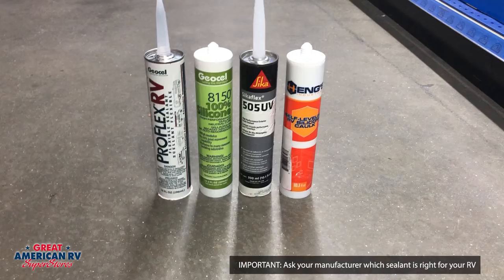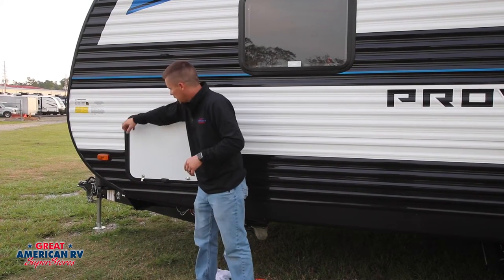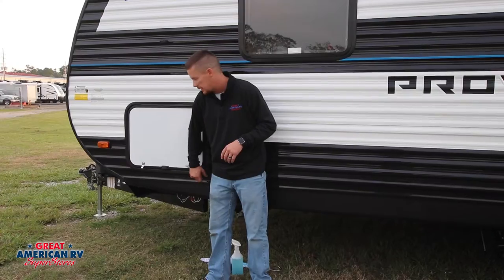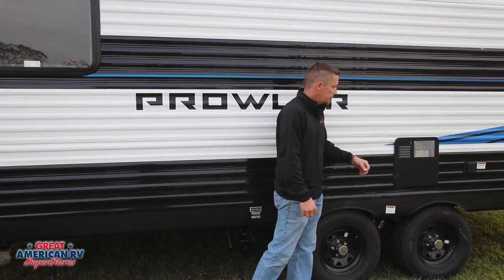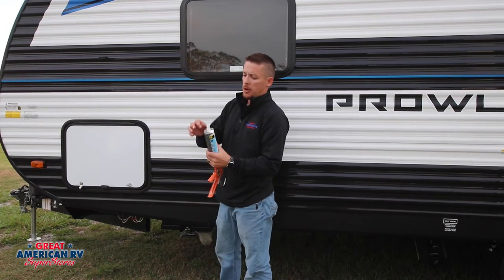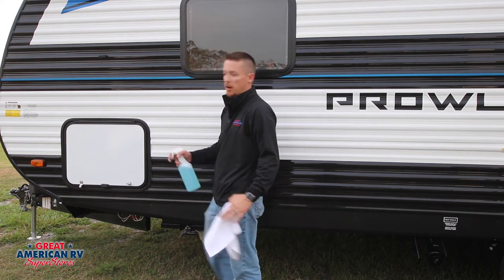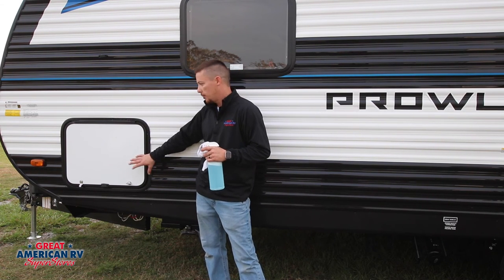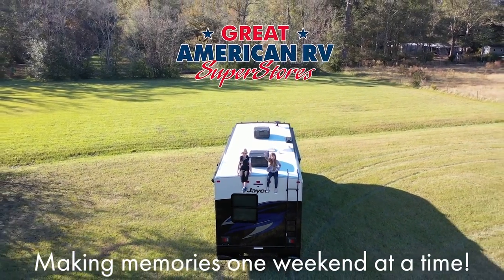RV Sealant Maintenance | How To Maintain Your RV Sealant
Hey, Happy Campers! 👋 We're back with another important segment of 𝐇𝐚𝐩'𝐬 𝐇𝐞𝐥𝐩𝐟𝐮𝐥 𝐇𝐚𝐜𝐤𝐬 𝐟𝐨𝐫 𝐑𝐕 𝐋𝐢𝐟𝐞 to ensure your RV is ready for your next camping adventure. Watch as Todd Colley walks us through how to check the sealant on the sides of your RV and re-apply silicone to help prevent leaks and damage.